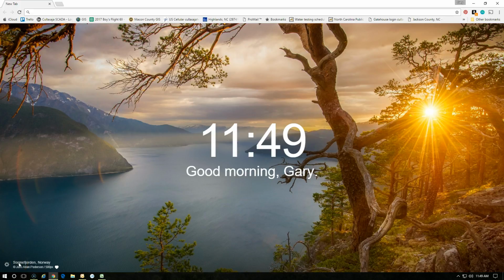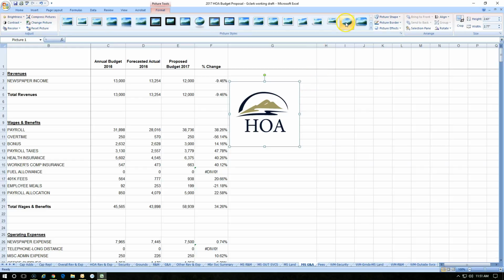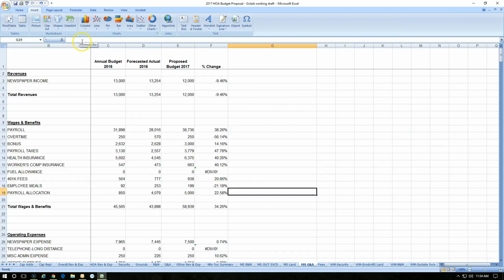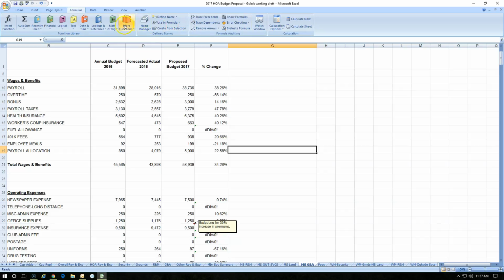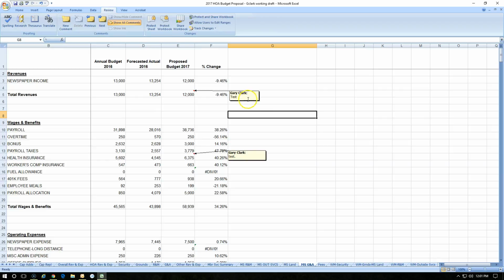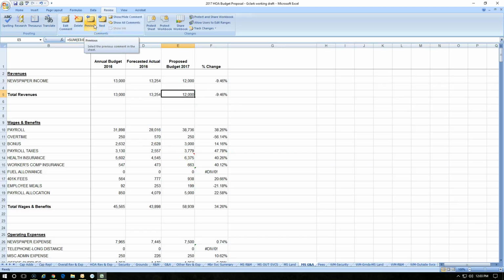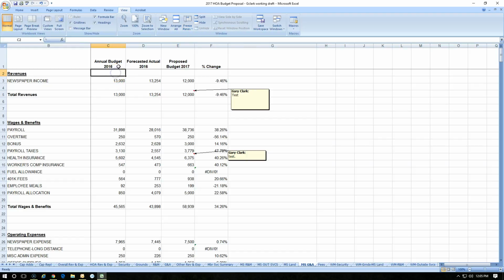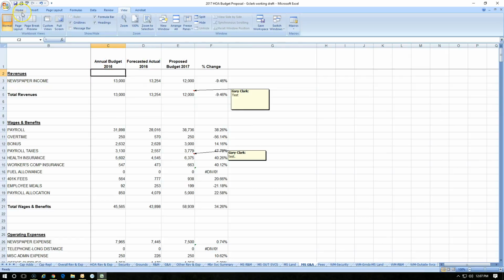Excel - Page Layout through Acrobat tabs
Tutorial on Excel, specifically the insert, Page Layout, Formulas, Data, Review, View, and Acrobat tabs, along with the pop up Draw tab.